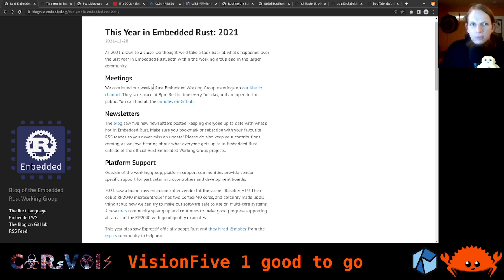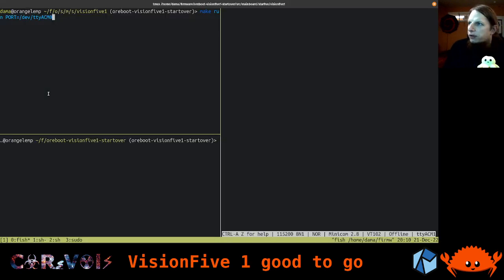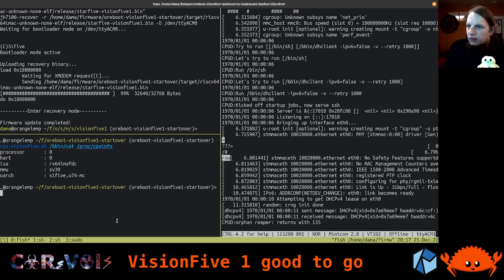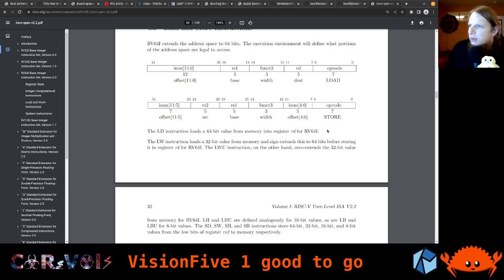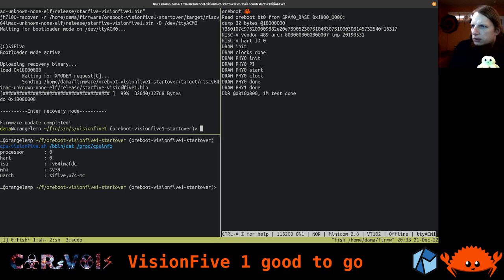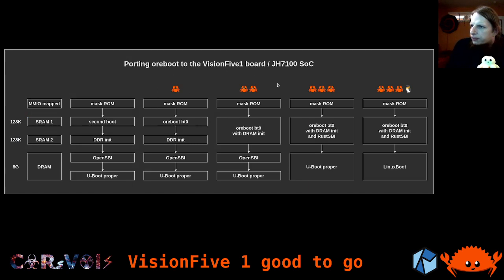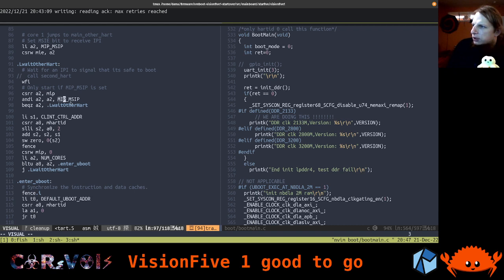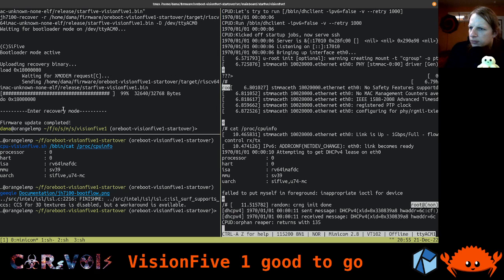oreboot on VisionFive 1 023: good to go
As part of the RISC-V International developer program, I received a StarFive VisionFive board, based on the JH7100 SoC featuring two SiFive U74 cores. My goal is to bring the oreboot port forward that we already had in progress for the predecessor board, the BeagleV. At the same time, I'm sharing the development process with the world doing live streams.

In this video, we start off with a brief look at the notes being collected for the upcoming This Year in Embedded Rust 2022 article, then take a glance at the VisionFive 2 board, and get a rough overview of resources available for the BL808 SoC, which will be our next target for oreboot. Next, we recap the issues we had with the DRAM init, and I show the function I missed when translating the vendor code to Rust. We continue with an attempt to enable SMP (Symmetric Multi-Processing), or in other words, release the second hart (RISC-V hardware thread). We eventually get lost in doing so and postpone further work again.
Erratum: In the end, I tried to trigger the interrupt on the second hart, but writing a zero would actually clear it. The eventual fix was to enable to interrupt first, which we missed here.